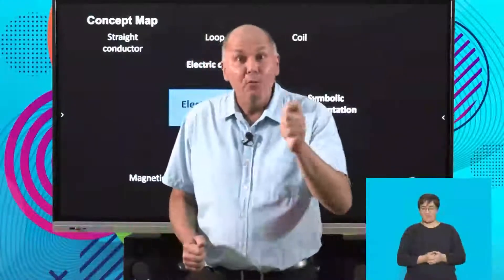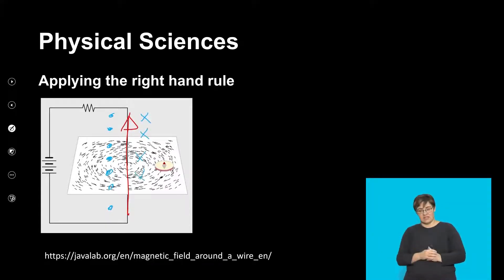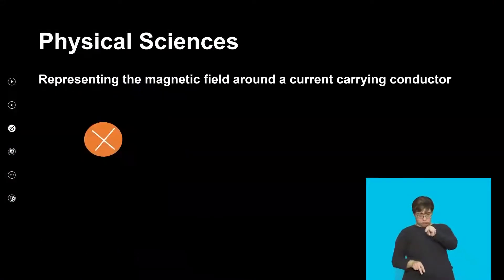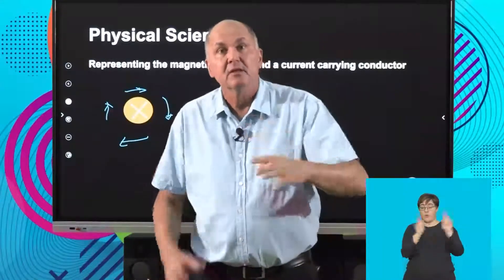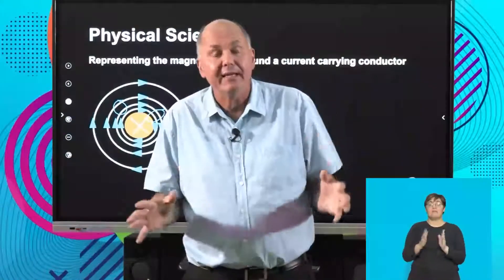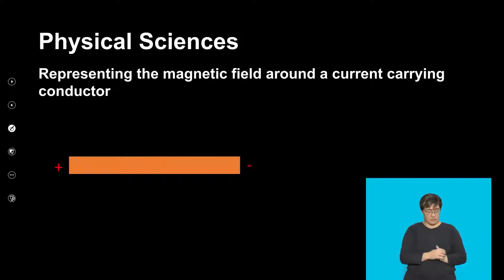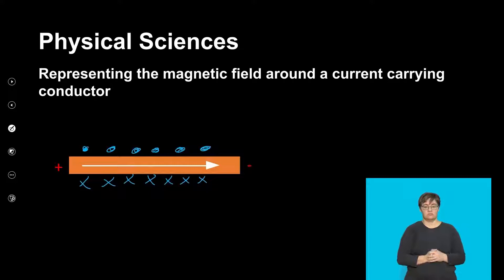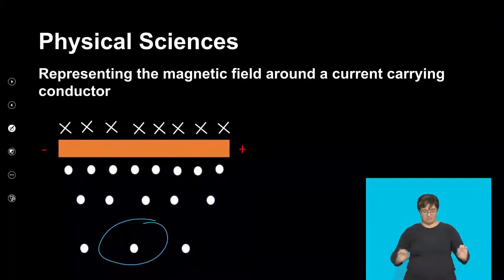Physical Sciences Grd 11 Magnetic Effect Of A Current S4